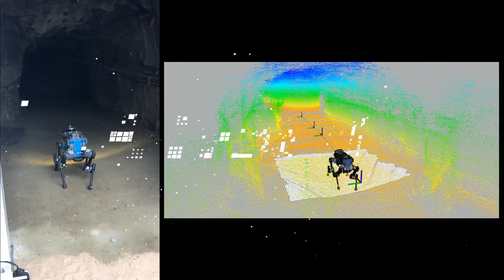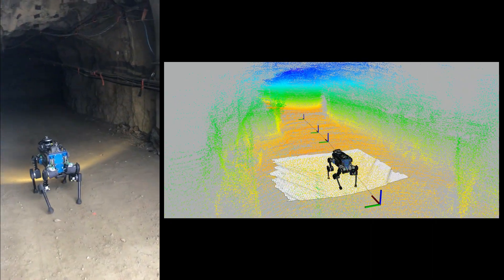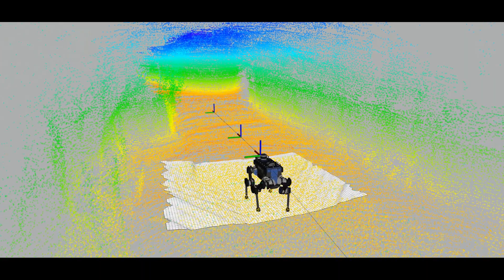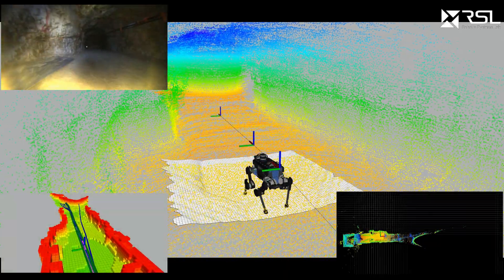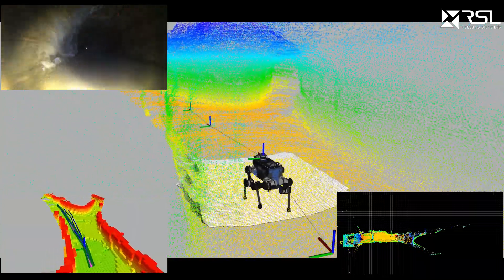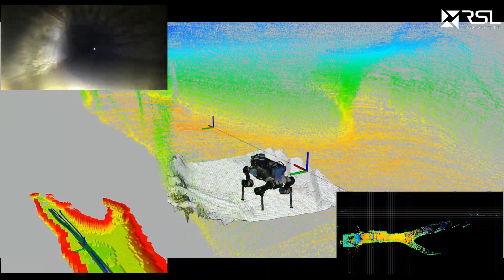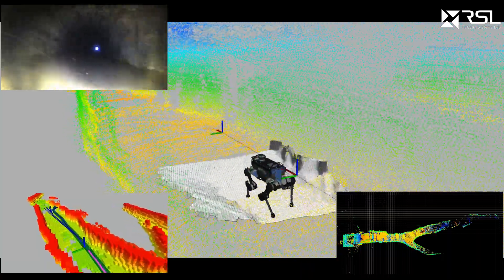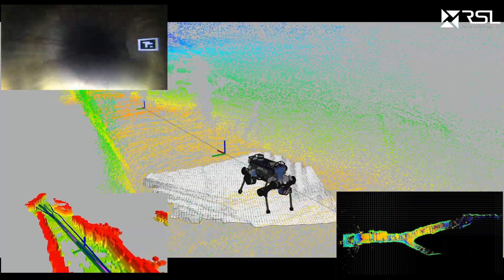ANYmal at DARPA SubT STIX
ANYmal, a quadrupedal robot developed by RSL (ETH Zurich) and ANYbotics, is deployed in the dark and dirty corridors of Edgar Experimental Mine in Idaho Springs, Colorado, in preparation for the Circuits Stage of the DARPA Subterranean (SubT) Challenge.

The presented work has been conducted in collaboration with the partners of team CERBERUS.

Credits:
Marco Tranzatto, Fabian Tresoldi, Fabian Jenelten, Marko Bjelonic, Russell Buchanan, Giorgio Valsecchi, Jan Carius, Lorenz Wellhausen, Takahiro Miki, Kai Holtmann, Marco Hutter.

Voice-over courtesy of Russell Buchanan.